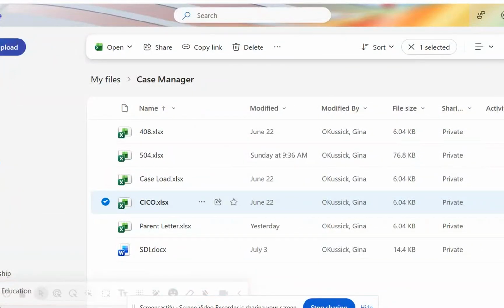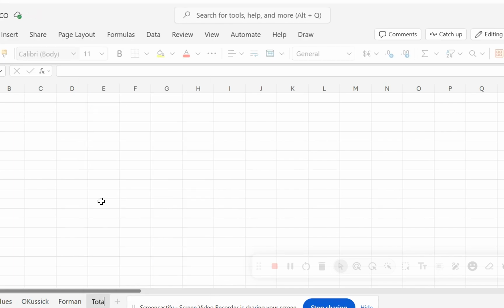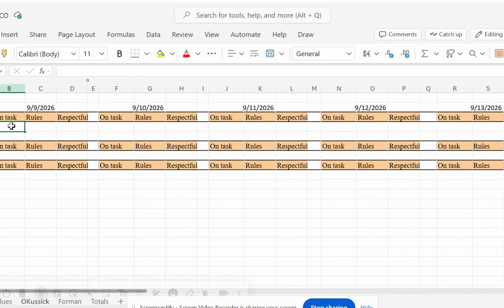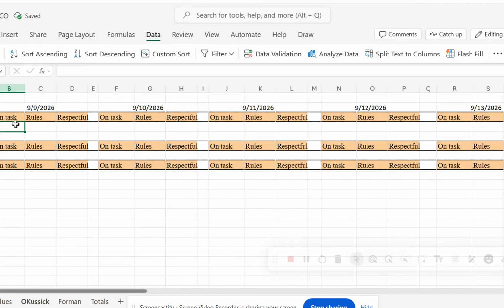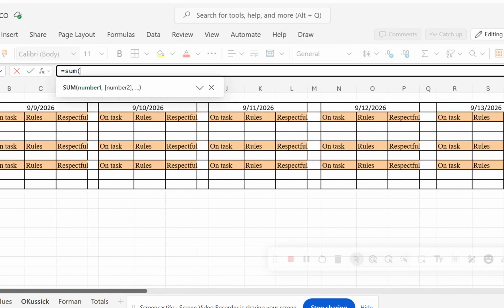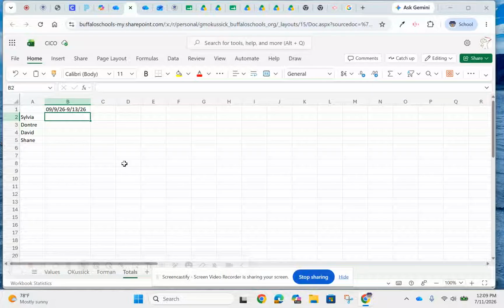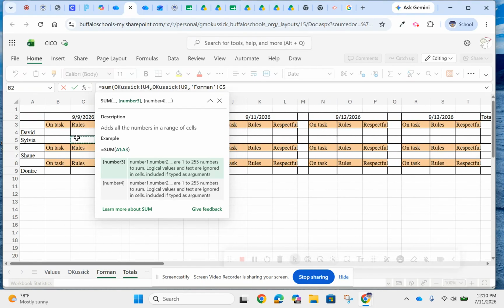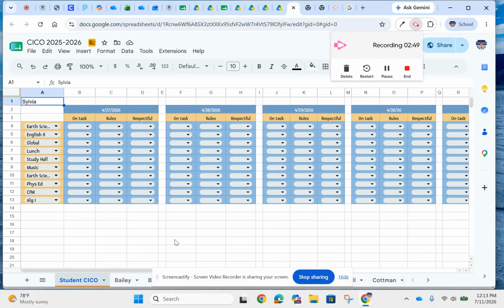CICO in Excel